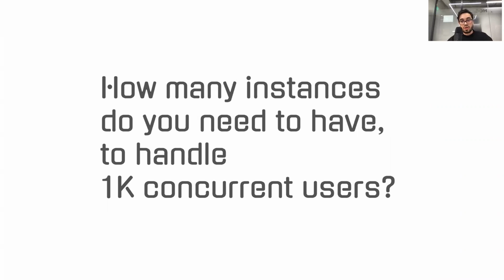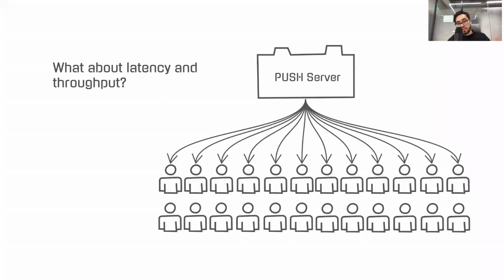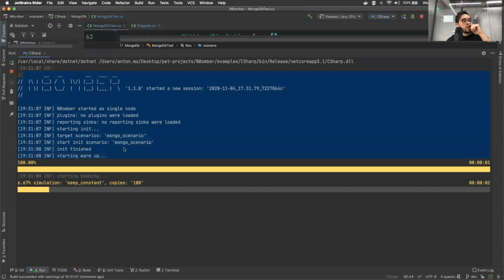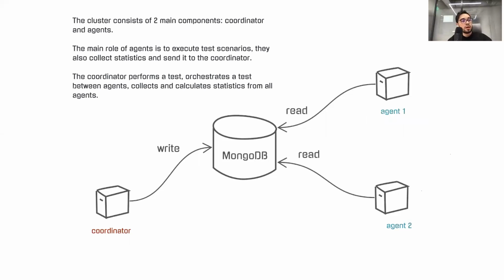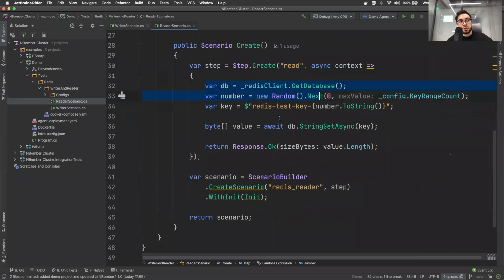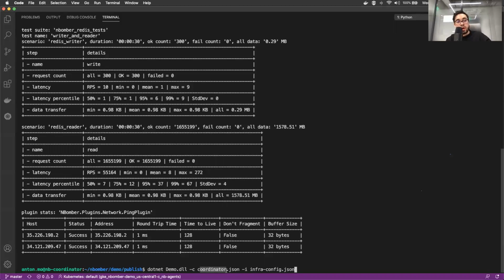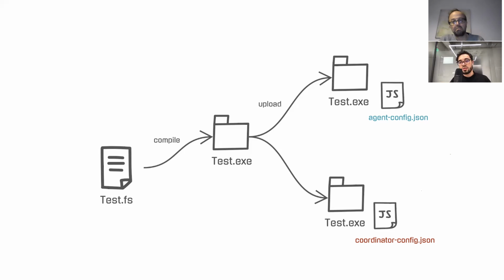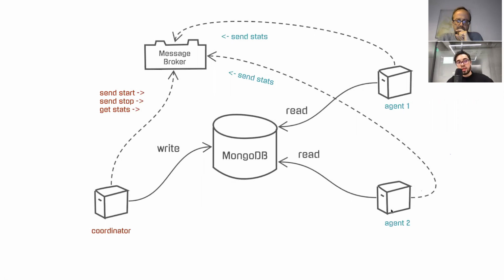Munich .NET Meetup: Massive load testing with NBomber cluster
Details
A few years ago we started working on a new version of our products. And we began to test different technologies, architectures, approaches, and one of the main criteria was performance.

When designing "any" system, we need to know its limits:

How many parallel requests can handle our API server?
How many parallel queries can handle this database?
How long should I wait for a push message?

And we had many such questions. In the testing process, we used different tooling: JMeter, ab, Gatling, but they all provided limited capabilities. We could not properly cover push flow (WebSockets/SSE), different databases, it was difficult to simulate read/write workloads.

At this meeting I will talk about our experience of using load testing:
- what we use for testing databases, microservices;
- how to prepare Pull/Push tests and how to adapt tests to different protocols (HTTP/WebSockets/SSE).

BIO
Distributed systems engineer who has seen many things. He's the author of a load-testing toolkit to test any system. He's currently driving the engineering practices and architecture at DraftKings. Prefers to write code that solves a specific, well-defined problem, rather than code that solves a class of problems generally. Love to think that OOP is gone forever.

Agenda
17:45 Virtual doors open
18:00 Welcome note and introduction
18:05There's No Such Thing As Plain Text by Dylan Beattie
19:05 Q&A
19:30 End of event!